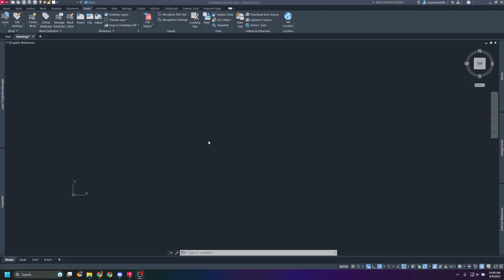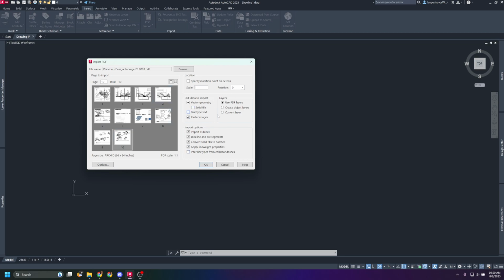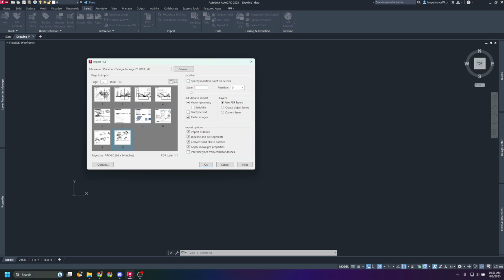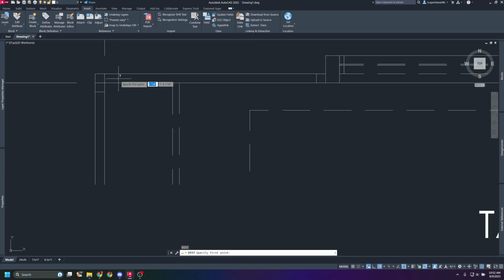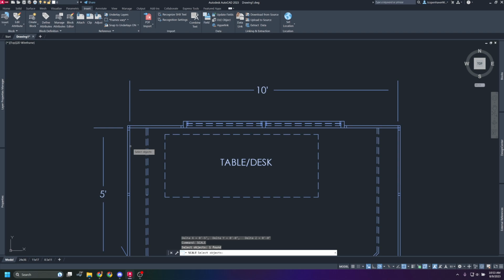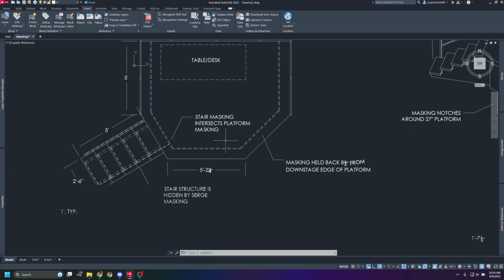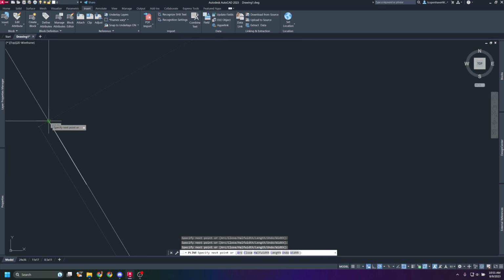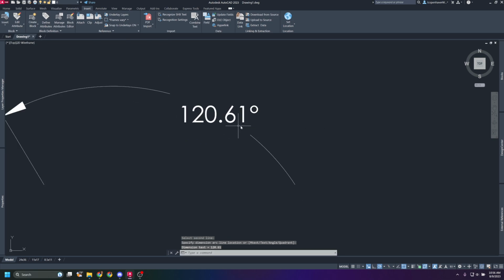AutoCAD Tutorial | Importing and Scaling PDFs